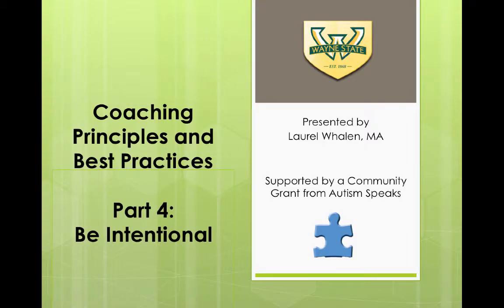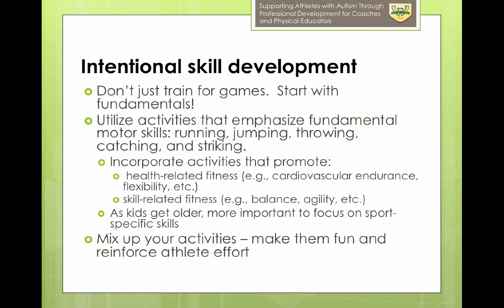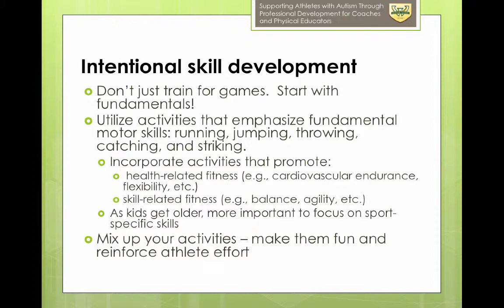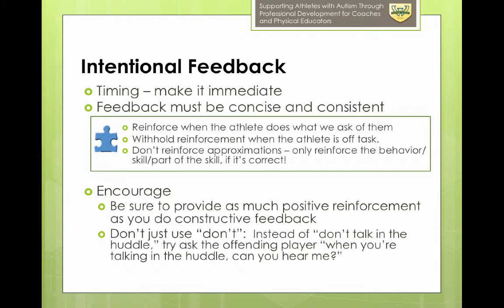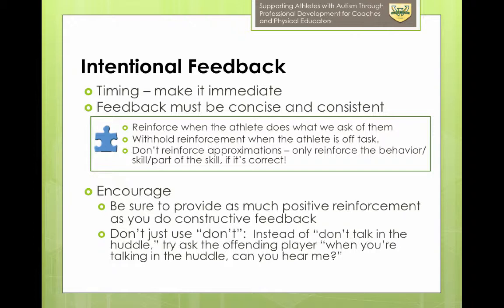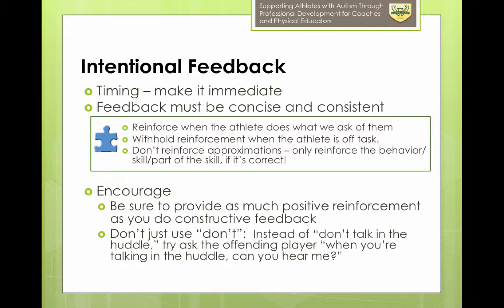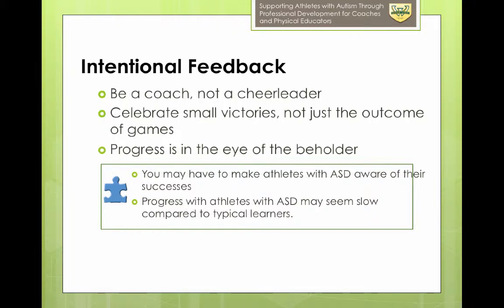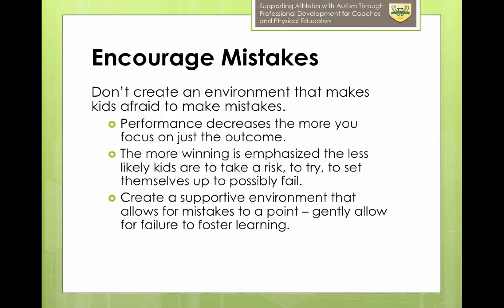AWA Video 4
Table of Contents:

00:06 - Be Intentional
00:22 - Intentional skill development
01:42 - Intentional Feedback
04:14 - Intentional Feedback
05:10 - Encourage Mistakes